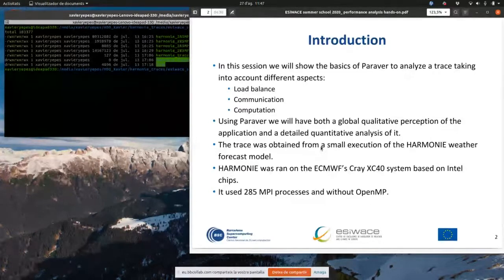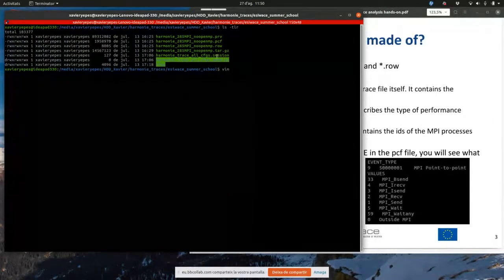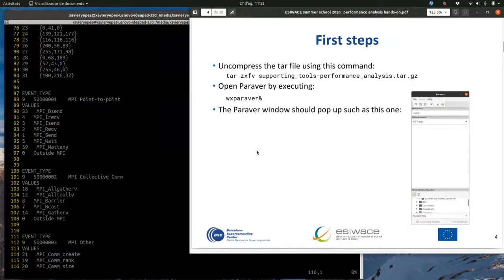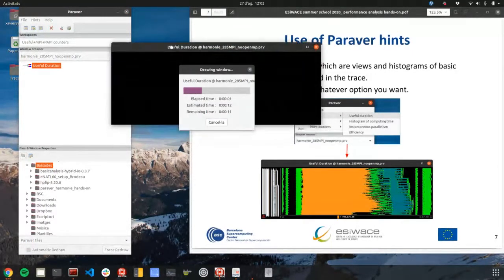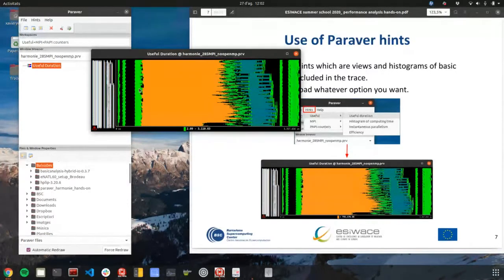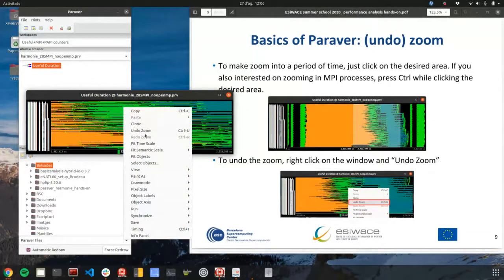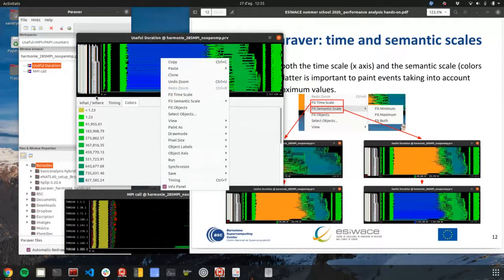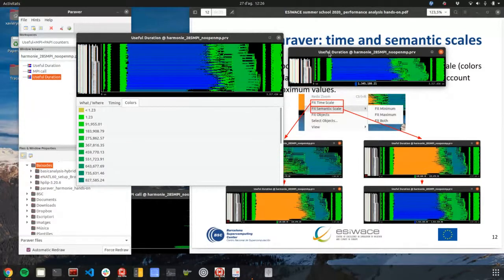Performance Analysis: Paraver hands-on using the HARMONIE model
Presented by Xavier Yepes-Arbos and Mario C. Acosta (BSC)